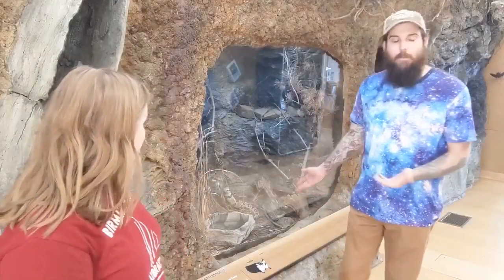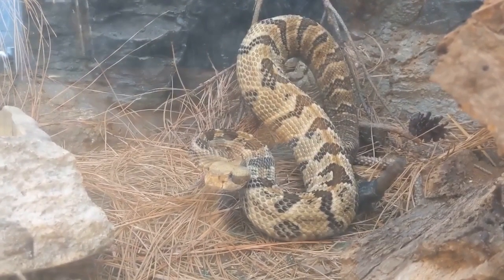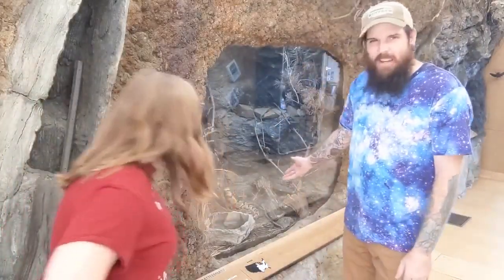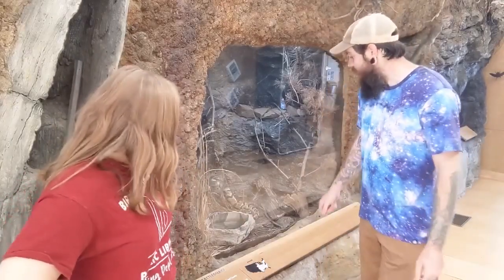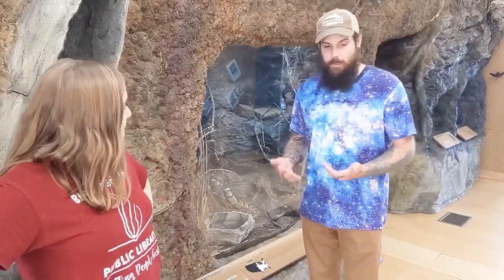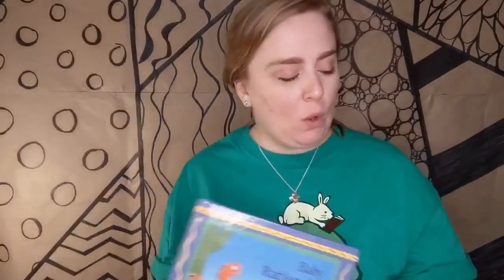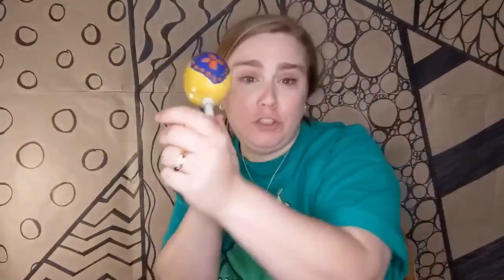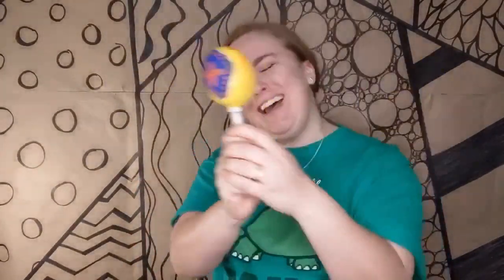Time for Tails: A Sneaky Snake Tale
This virtual story program is a tail-rattler, with crazy facts, exciting stories, and a live rattlesnake at Ruffner Mountain!